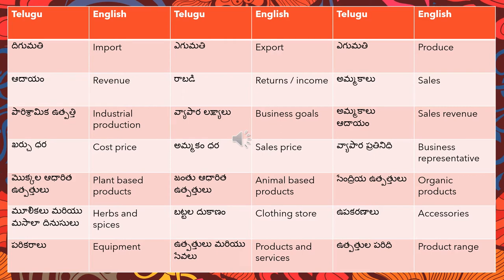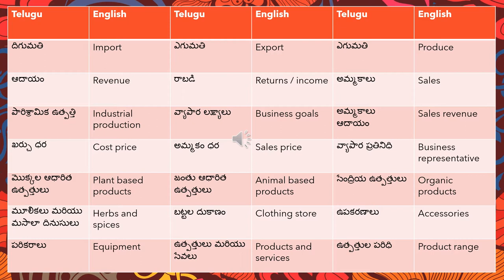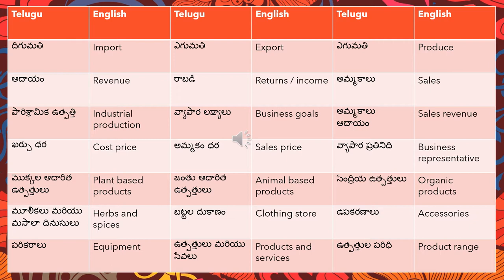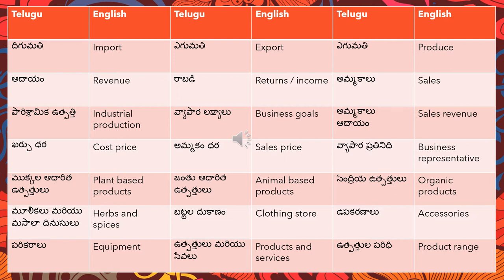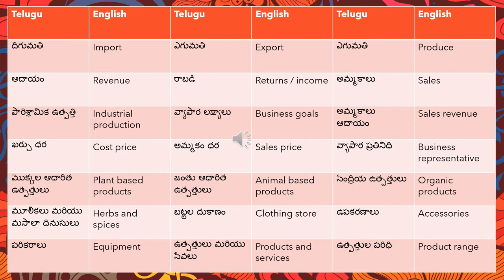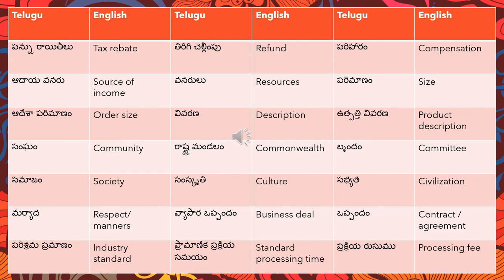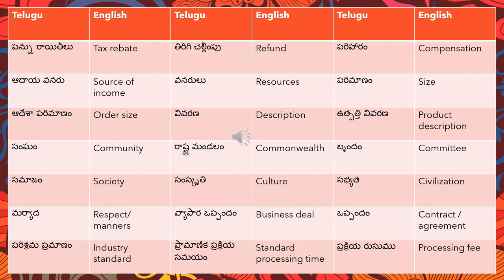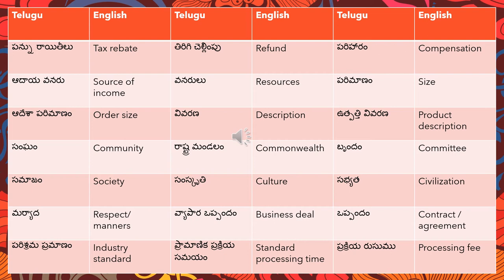NAATI CCL తెలుగు - Vocabulary Series :: Part C